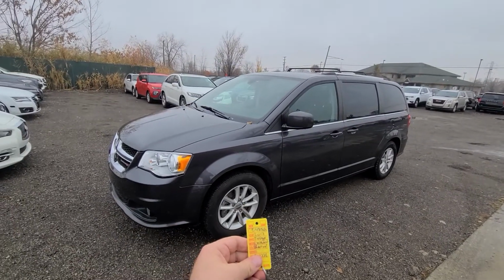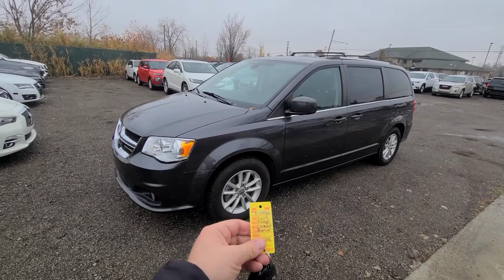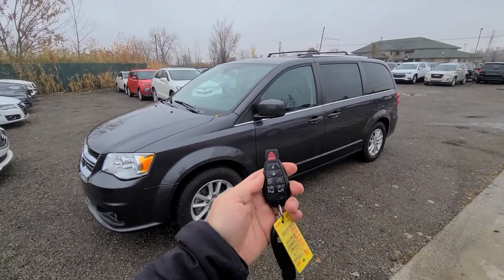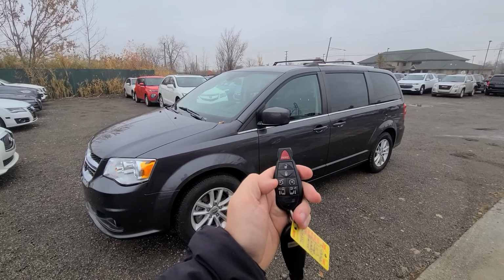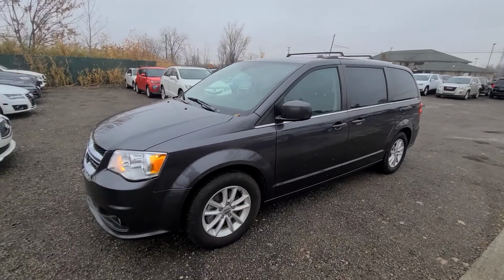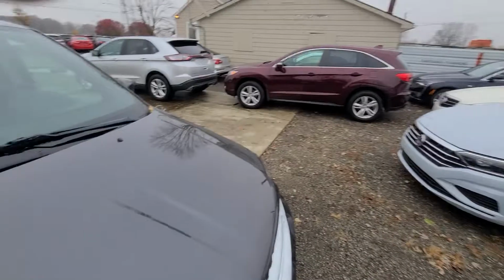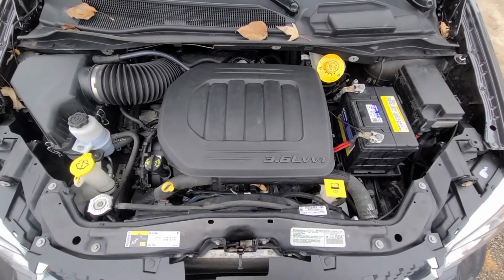c4352 2019 dodge caravan